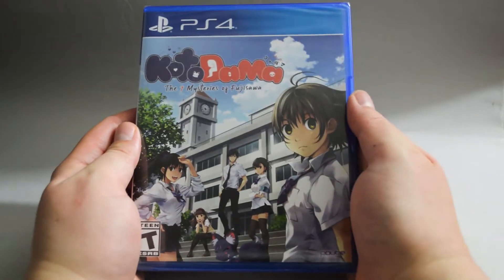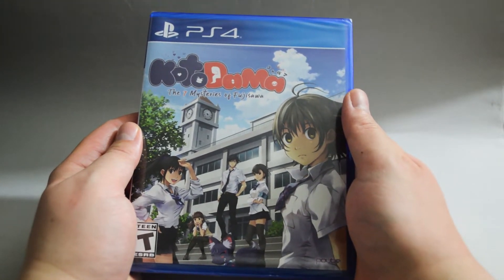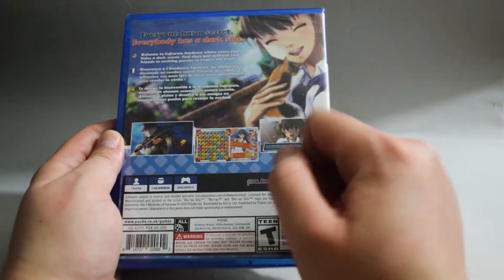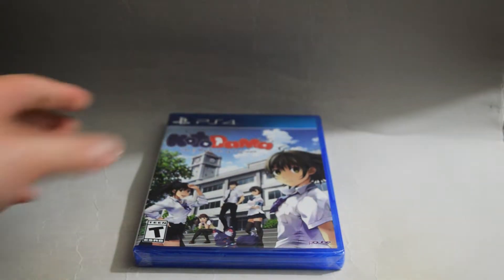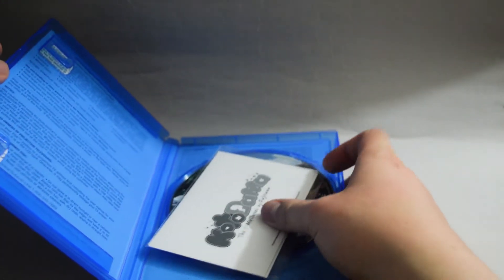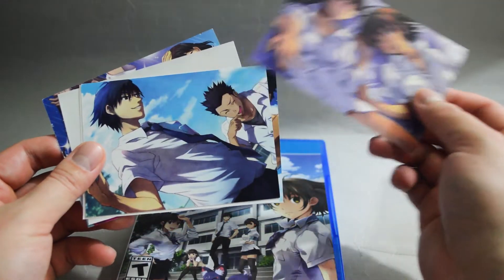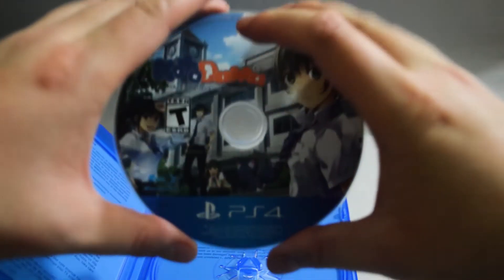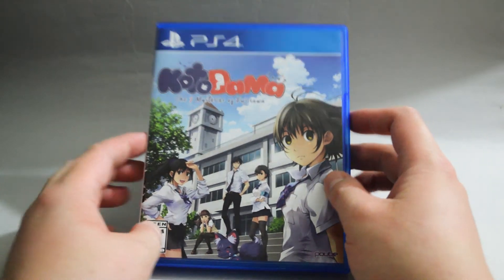Kotodama: The 7 Mysteries of Fujisawa PS4 Unboxing & Overview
Kotodama: The 7 Mysteries of Fujisawa PS4 Unboxing and Overview.